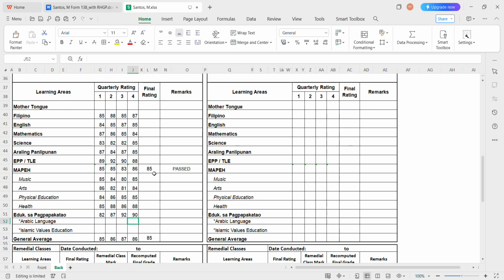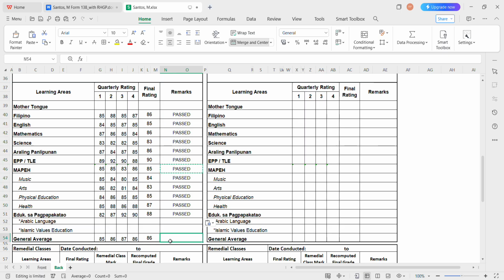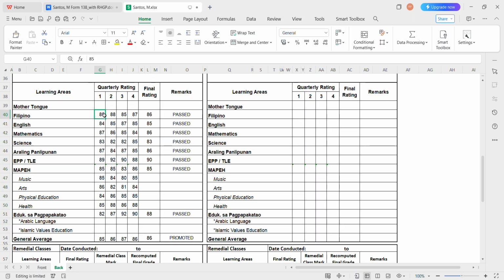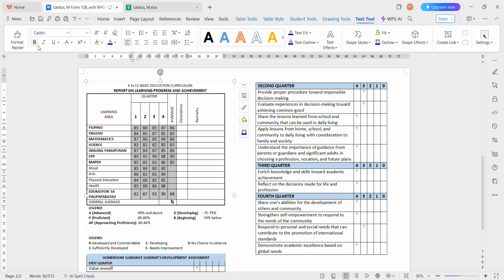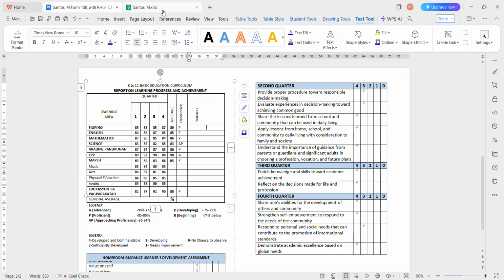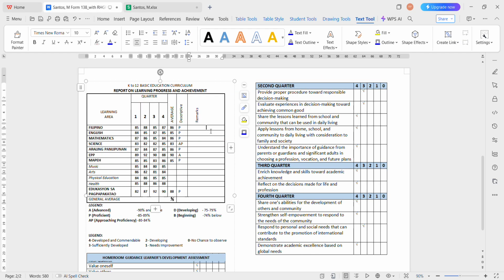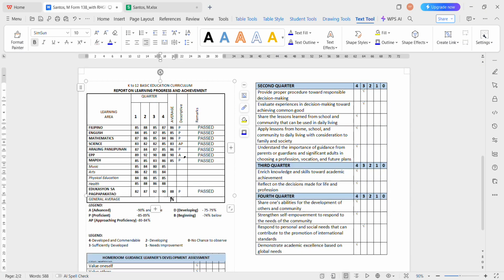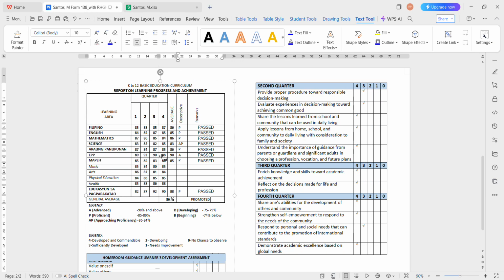How to Match SF9 and SF10